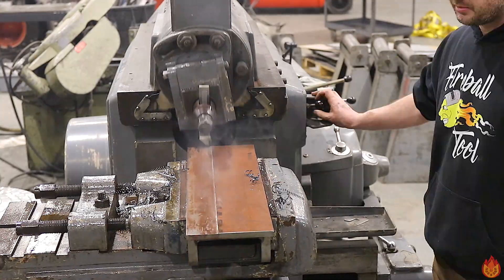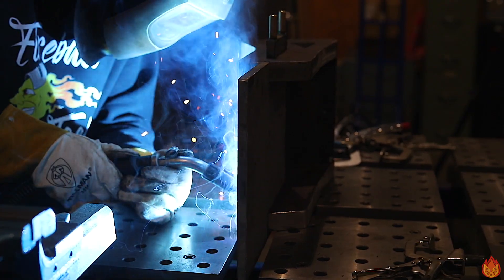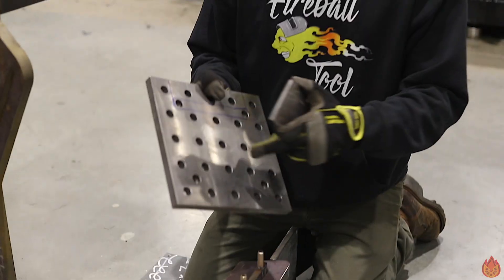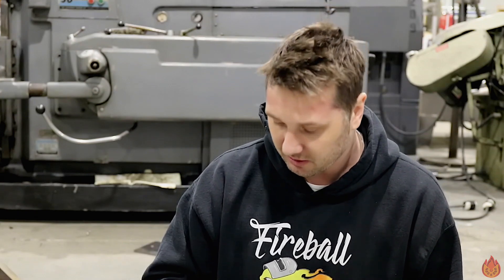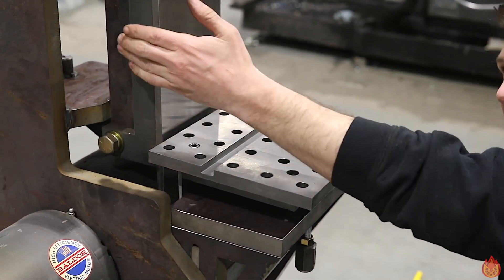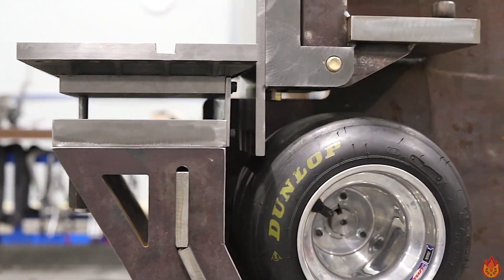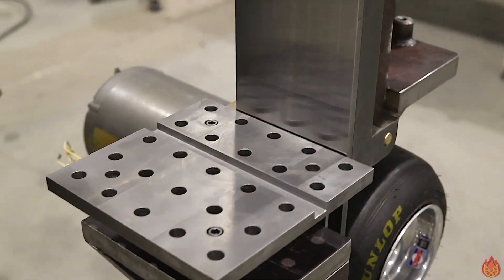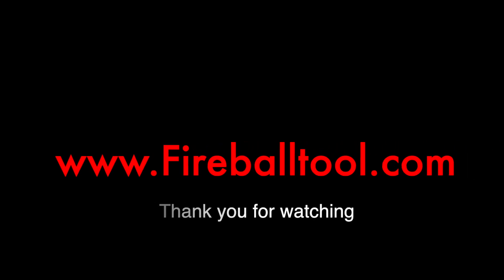Go Kart belt Grinder Part 4 - Working Surface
This Go Kart Belt Grinder is starting to take shape. With the platen now complete we move on to the working table. This working table needed to me fully adjustable. I go through my thought process and build process for each step. We use the water jet, milling machine, and the Miller 250 syncrowave.